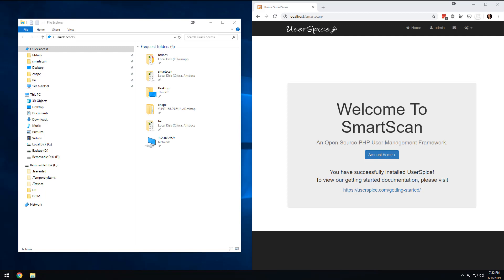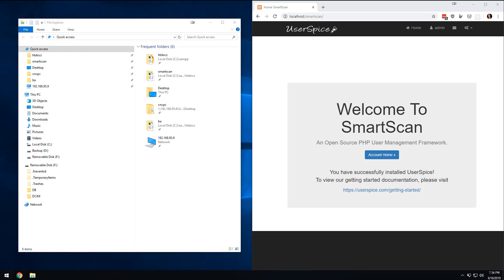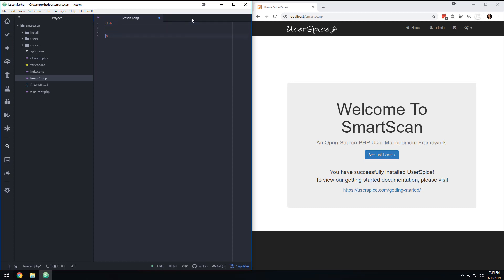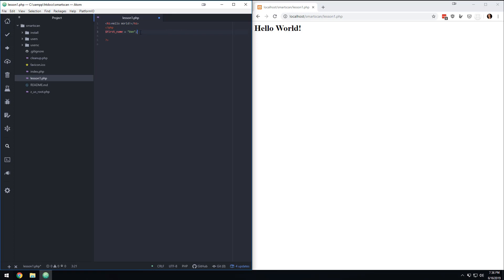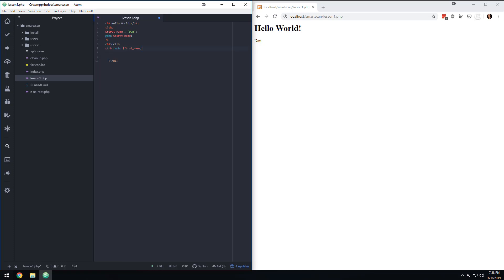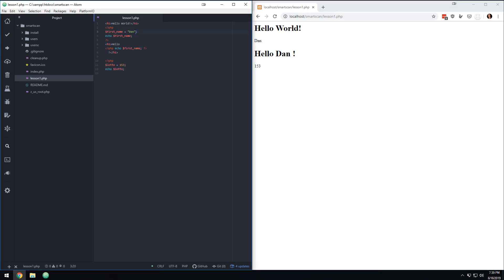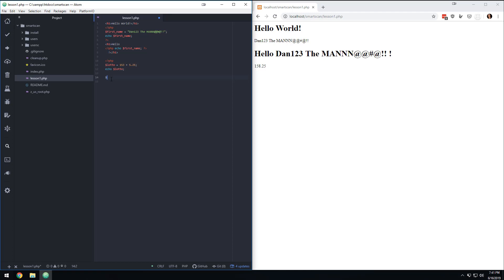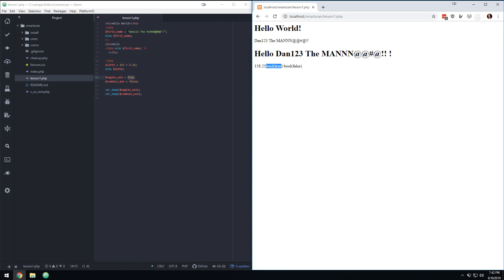Learn PHP - Variables - Unit 2, Lesson 1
We are going to take a very brief overview of the basics of PHP.  You're going to learn just enough of the basics so we can begin to write real code. In Unit 3, we will take these concepts and expand them in a real-world project.